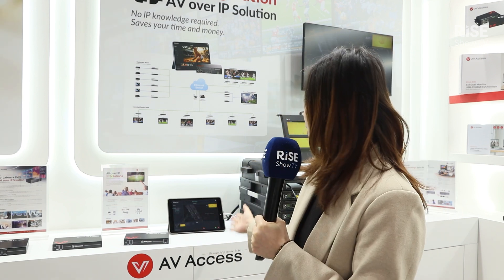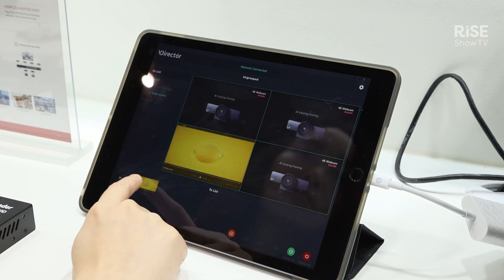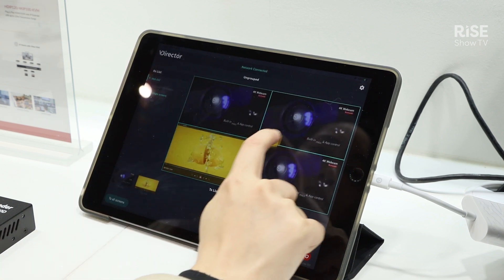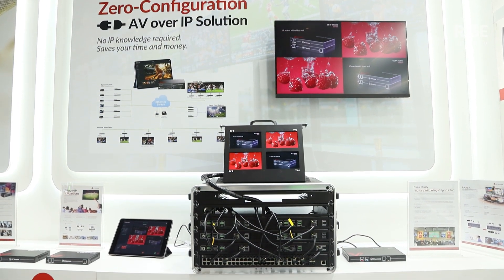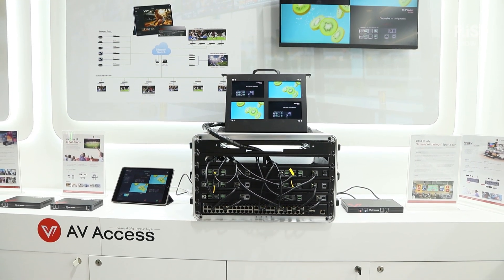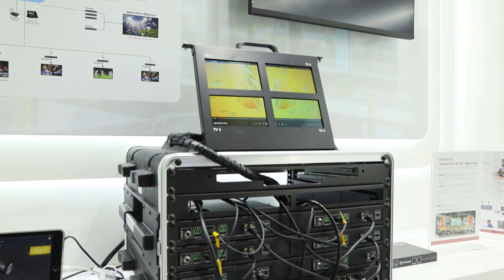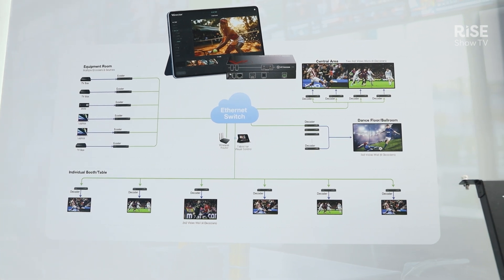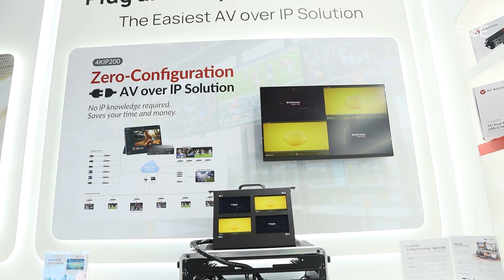4KIP200 AV-over-IP solution unveiled | Tech demo | ISE 2025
AV Access introduces the 4KIP200 series, a user-friendly HDMI over IP matrix solution at ISE 2025. Perfect for sports bars, restaurants, and events, it features plug-and-play functionality with zero configuration. The system supports 4K video, PoE, and offers intuitive control via a mobile app, allowing for seamless content distribution across multiple displays, making it highly scalable and cost-effective.